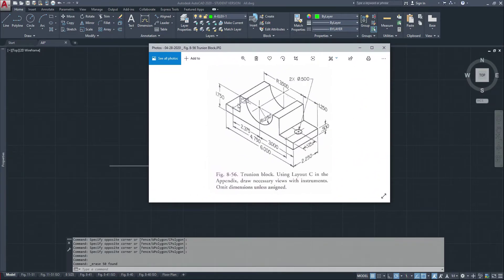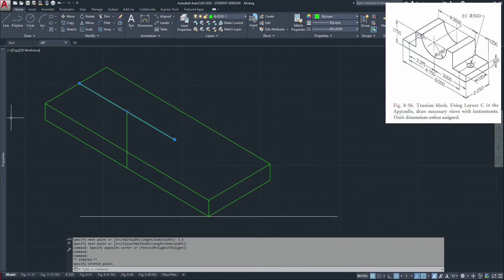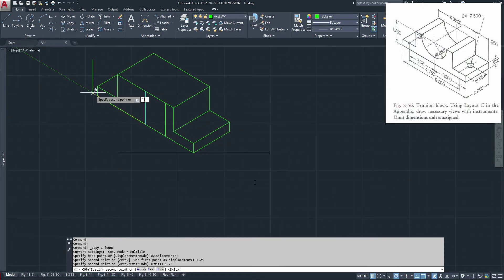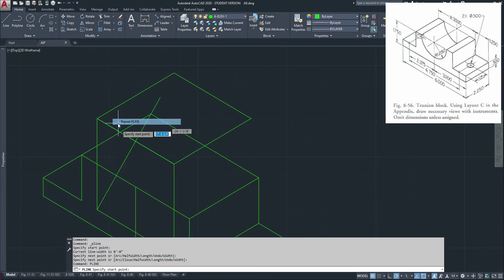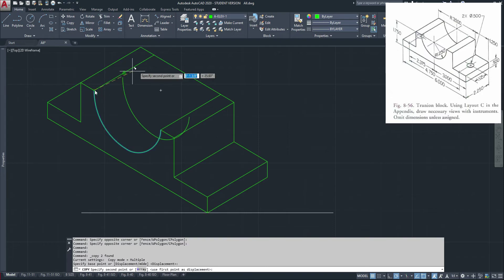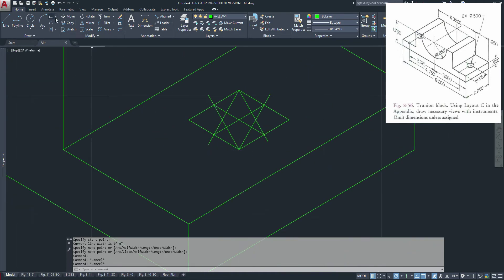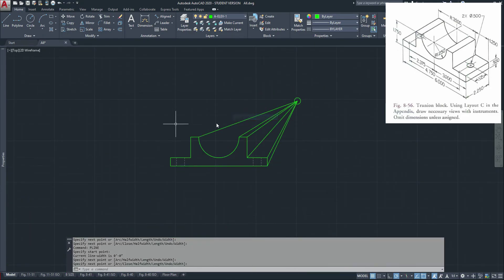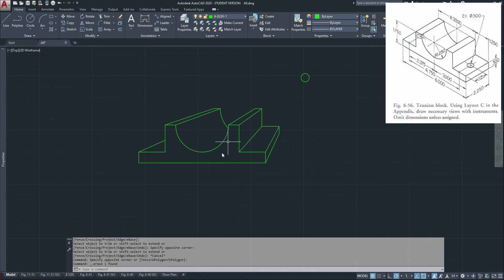How to draw a Isometric, and one-point perspective in AutoCAD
Drawing Fig.  8-56 Trunion Block In Autocad